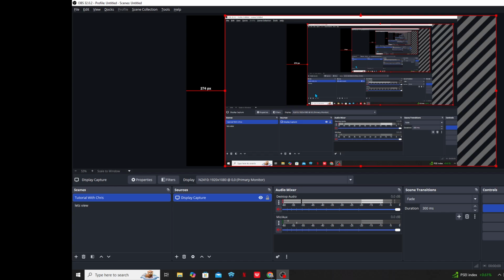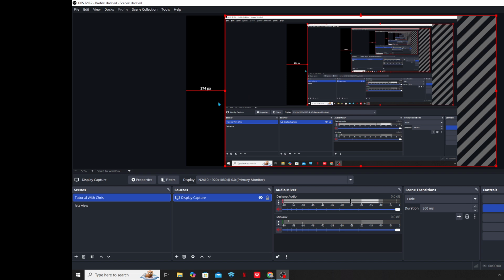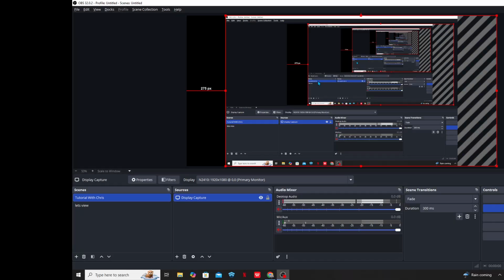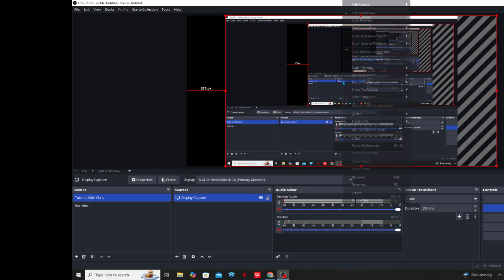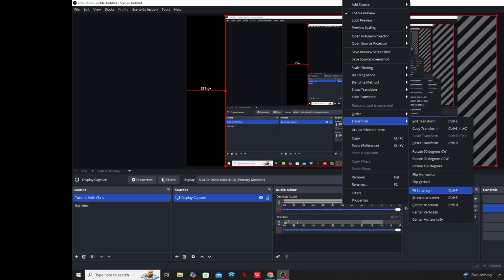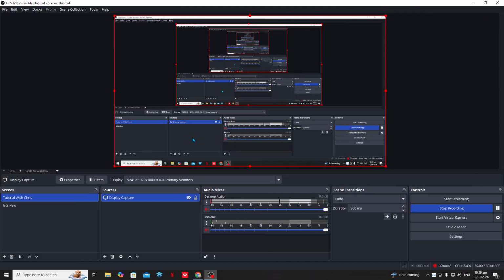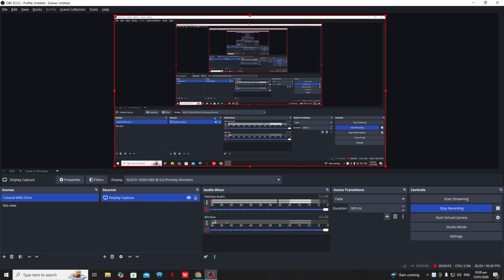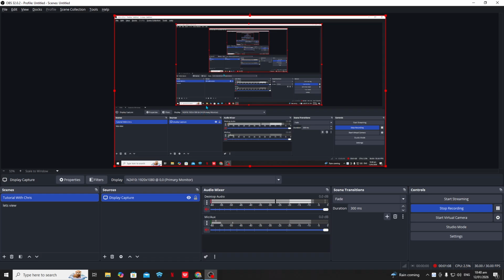How to Remove The Yellow Border in OBS studio (Latest Update)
How to Remove The Yellow Border in OBS studio

Learn how to remove the yellow border in OBS Studio quickly and easily. This guide explains why the yellow or orange border appears around sources, how to hide it in preview mode, lock sources to prevent accidental movement, and ensure it does not appear in your recordings or streams. It also covers adjusting transform controls, understanding active selection indicators, and tips for smooth streaming or recording. Perfect for beginners and advanced OBS users who want a clean workspace without affecting the output video.